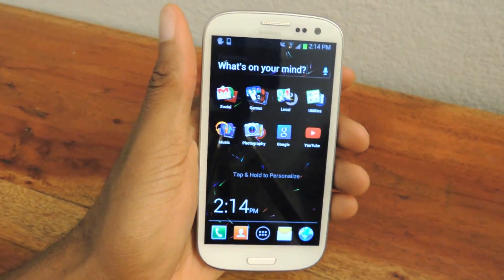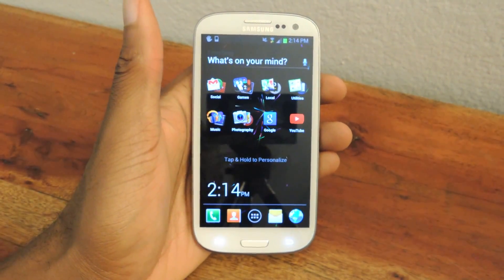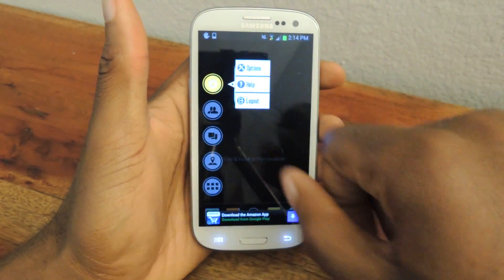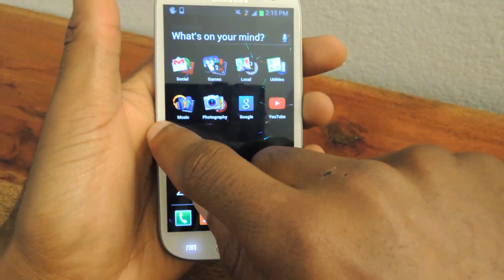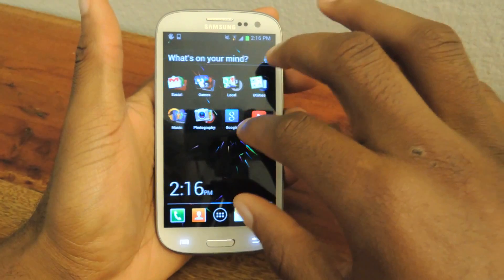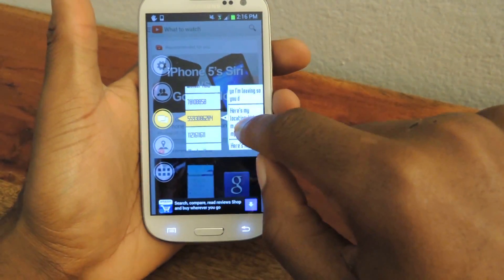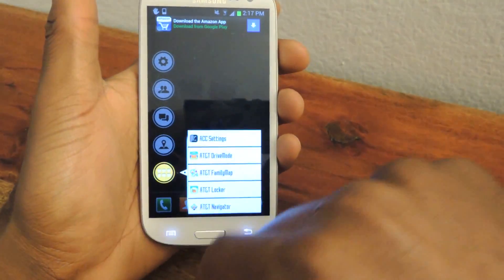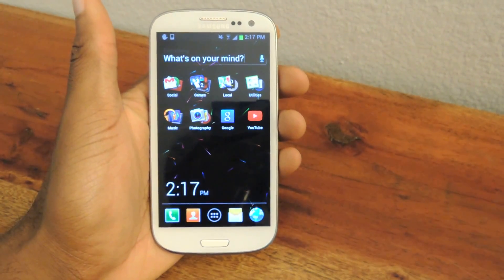Add a Gesture-Based Launcher on Top of Your Samsung Galaxy S3's Current Launcher [How-To]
How to Use SAO Launcher - GS3

In this softModder tutorial, I'll be showing you how to install and use the SAO Launcher on your Samsung Galaxy S3. With this launcher, you can gain quick access to your contacts, SMS, and app drawer with simple swipe gestures. These gestures can be altered in the app settings. The launcher will work alongside your current launcher and can be used in full screen applications seamlessly.